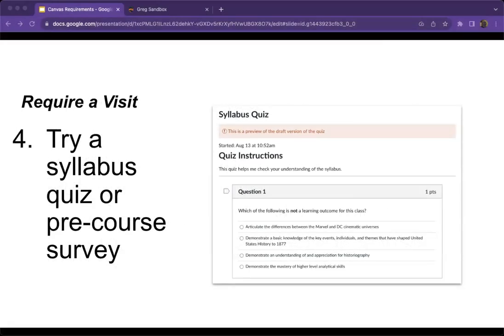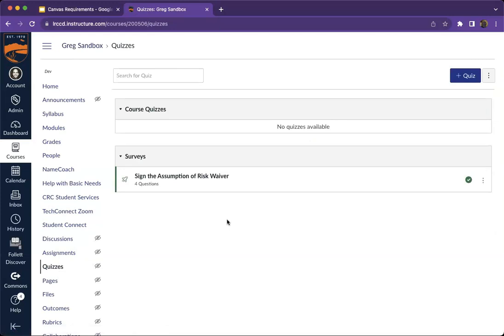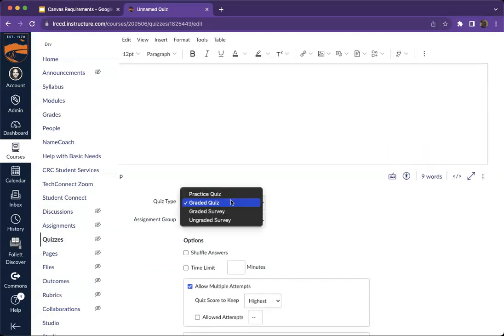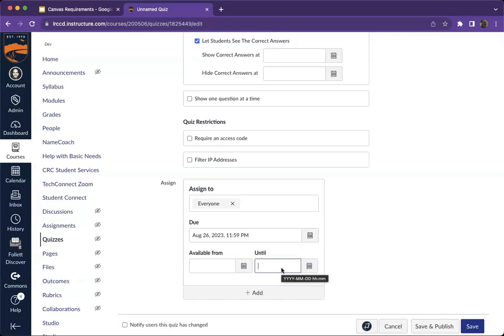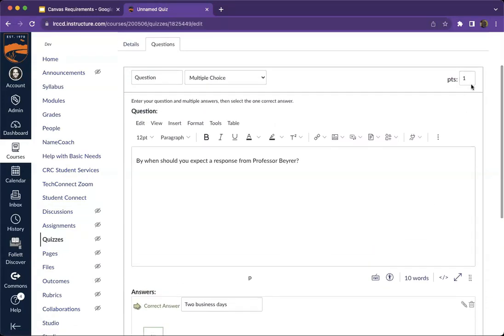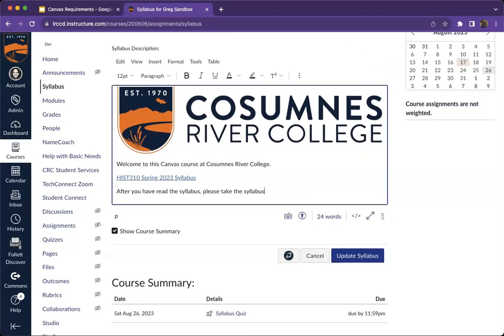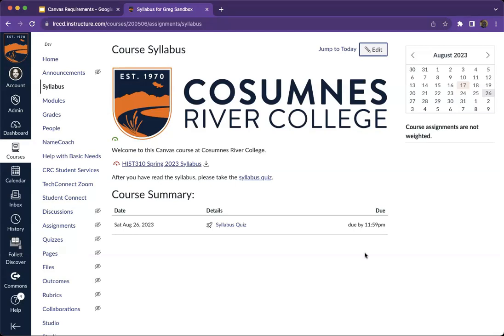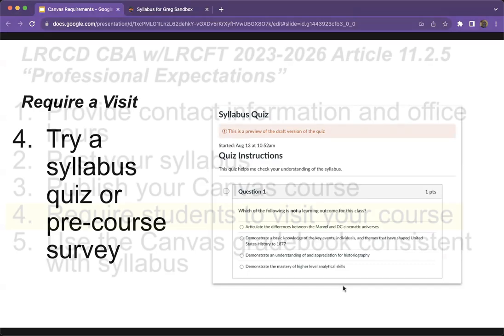Los Rios Canvas Compliance - Interaction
This video shows how instructional faculty can comply with the contractual requirement to have our students interact with our Canvas course.